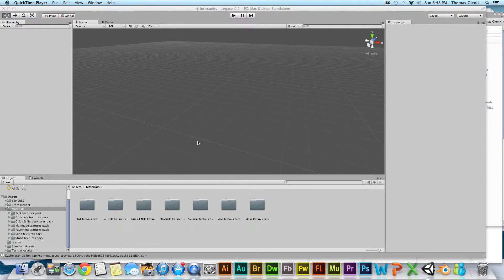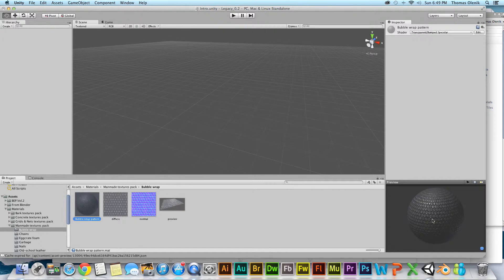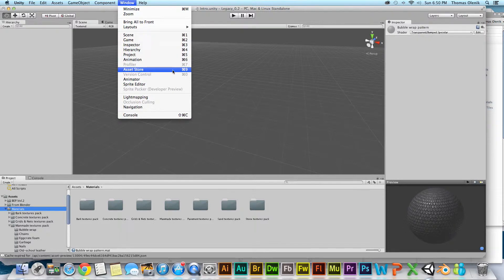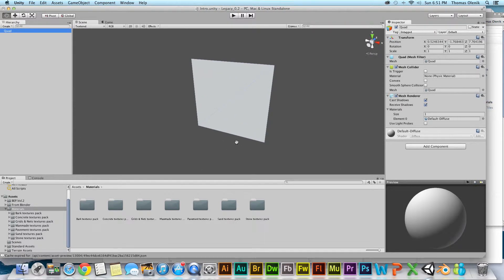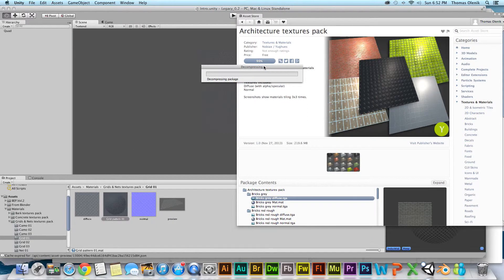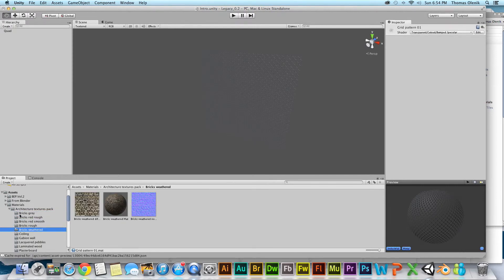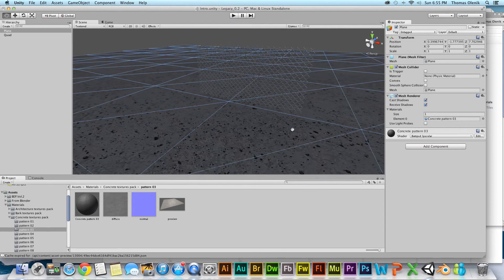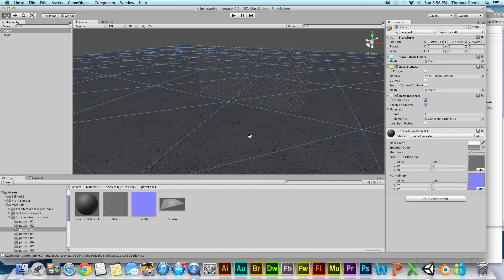Importing Assets Into Unity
In this tutorial I show off what I see as one of the biggest advantages of using Unity for game development if you are a small indie or hobby game developer.  The Unity Asset store makes things easy.  I demonstrate in this video.